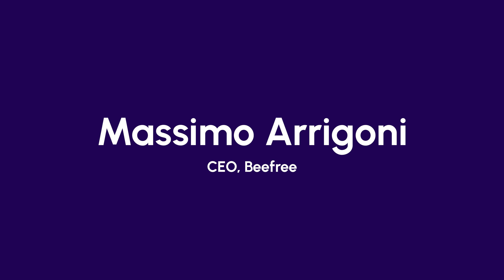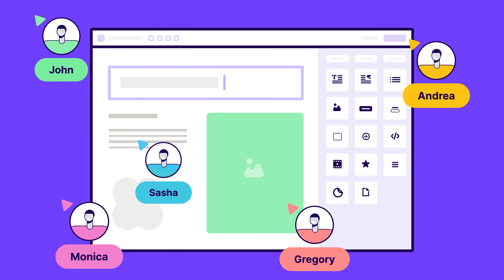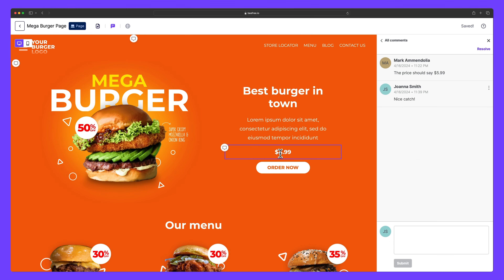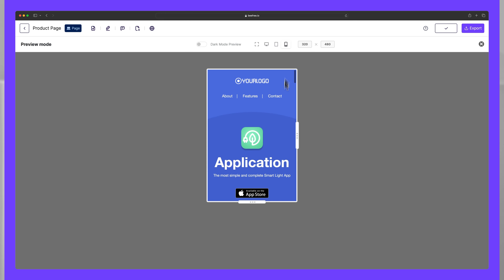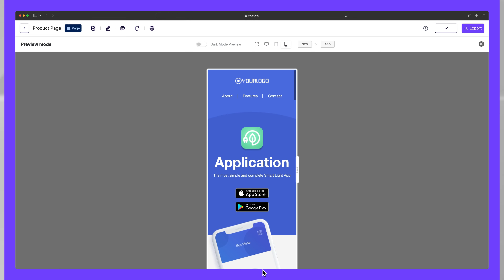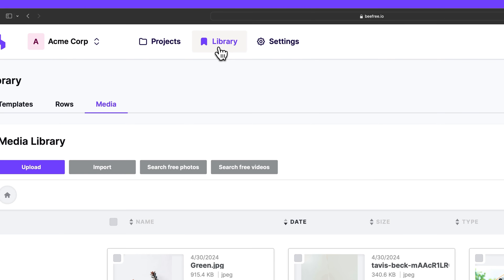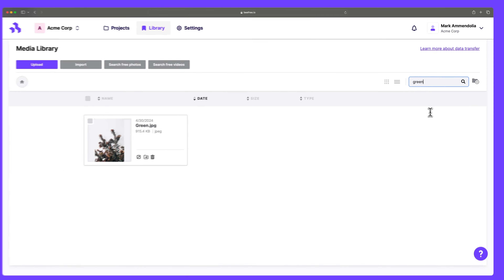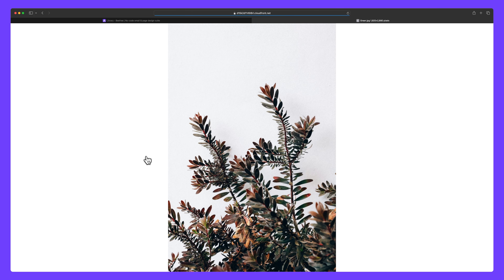Celebrating 10 Years of Email: Helping Our Customers Get Jobs Done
Celebrating 10 years of Beefree and Really Good Emails! 🎉

Discover how agencies and marketing teams can leverage Beefree to streamline their workflow in this interview with Massimo Arrigoni, CEO at Beefree. This video dives deep into the powerful collaboration and asset management features that empower teams to design emails with greater efficiency.

🚀 Don't have Beefree yet?